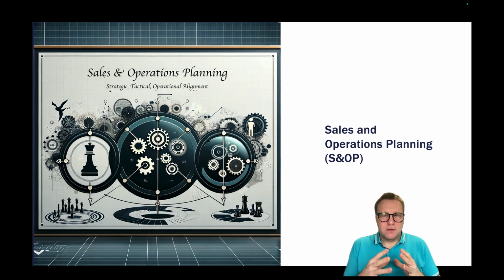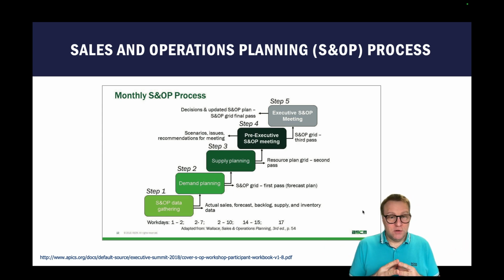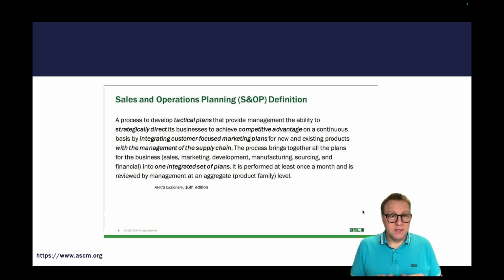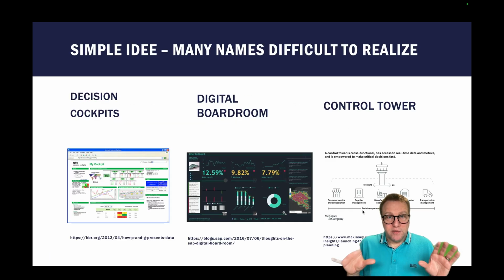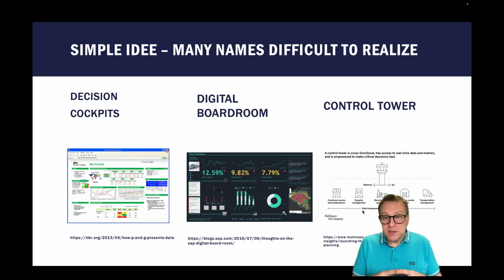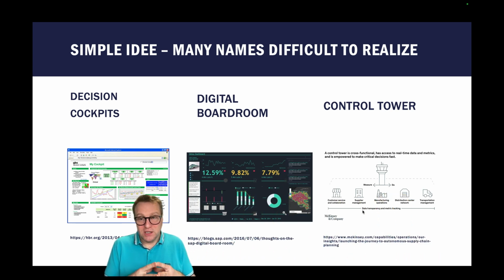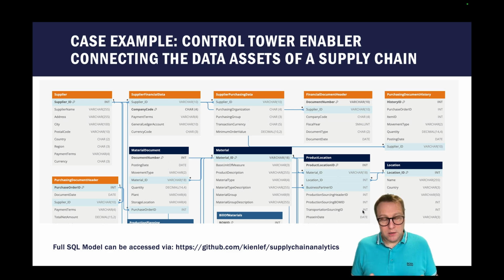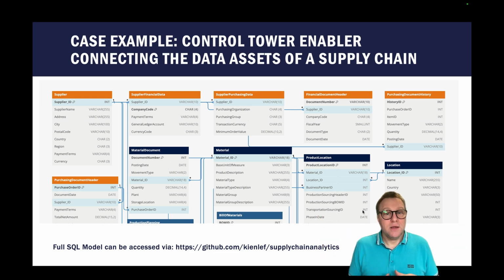S&OP and Supply Chain Control Towers | Lecture 17 | Supply Chain Analytics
🔗 Supply Chain Analytics | Lecture 17: S&OP and Control Towers

How can analytics support top-level supply chain decision-making? This lecture explains the Sales and Operations Planning process and shows why control towers, decision cockpits, and digital boardrooms require connected data assets.

You'll learn:
✅ How S&OP/SNOP structures recurring supply chain decisions
✅ Why data gathering is the foundation of demand and supply planning
✅ What decision cockpits, digital boardrooms, and control towers have in common
✅ Why connected data models are essential for root-cause analysis and transparency

Perfect for supply chain leaders, operations managers, business analysts, and data scientists building decision-support systems.